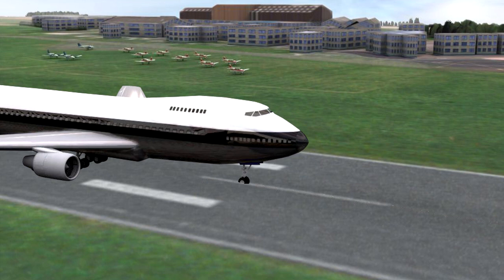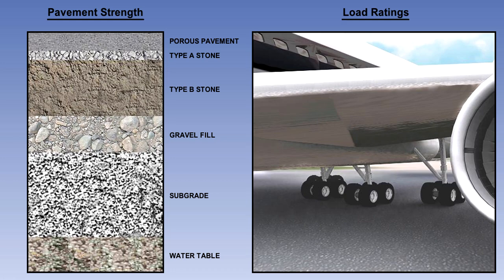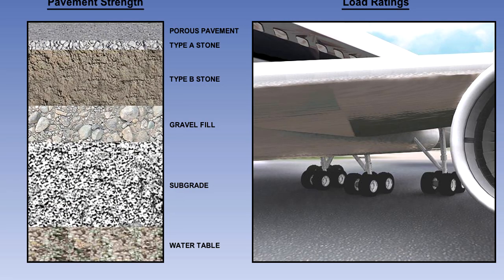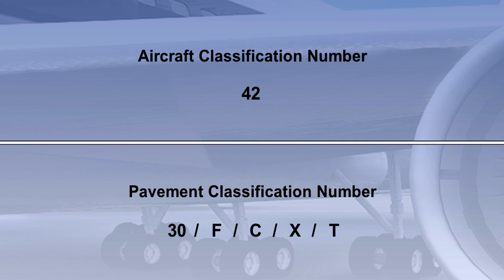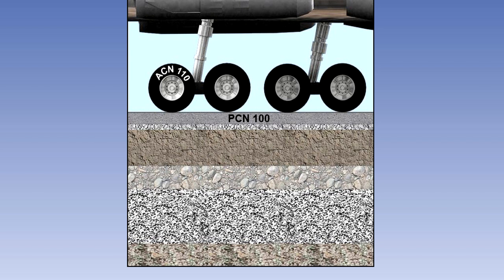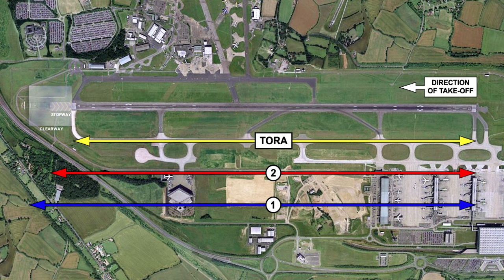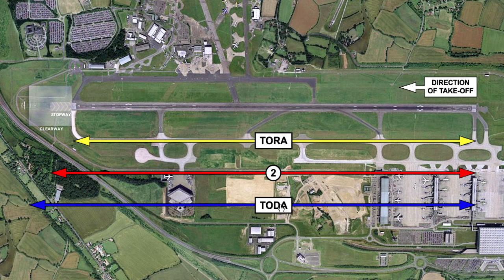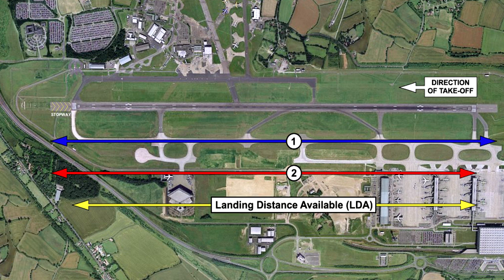ATPL AIRCRAFT PERFORMANCE #05 Introduction "Airfields" Part 2